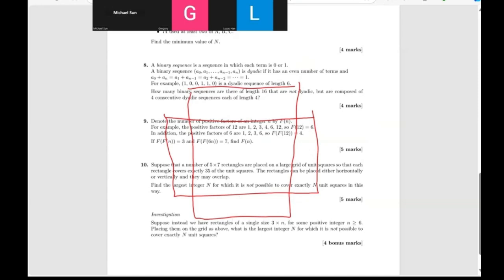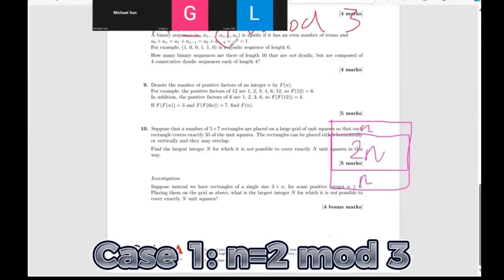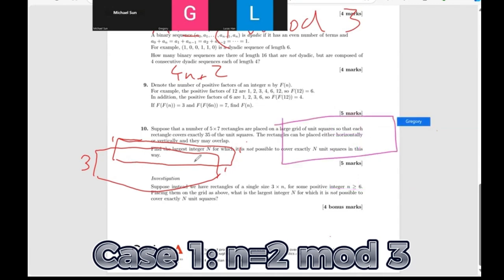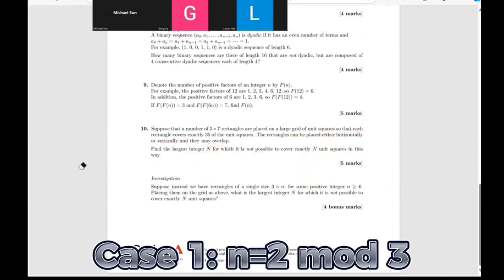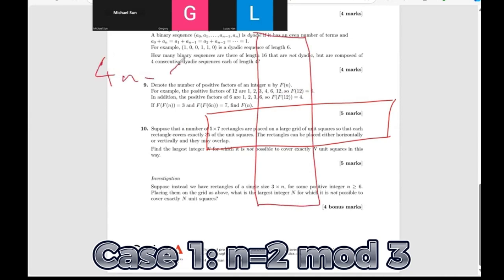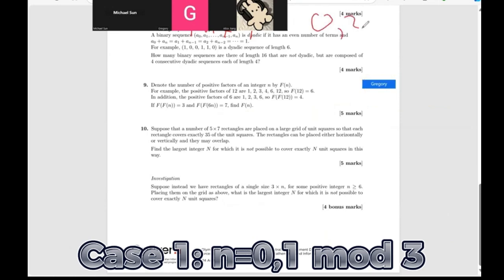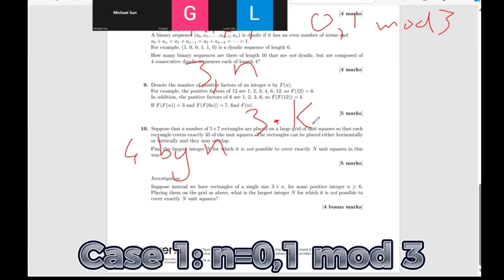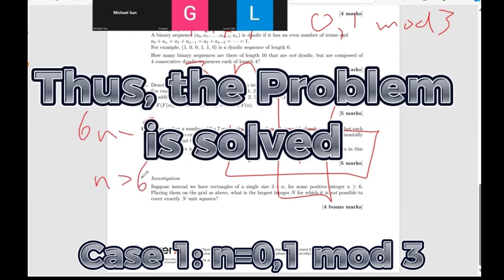AIMO Prize Winner explains 2024 Investigation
Liam's solution to AIMO 2024 Q10
Investigation: Suppose instead we have rectangles of a single size ...

Thanks Aland the editing goat

Mathematics
Combinatorics
Last problem
Proof writing

IMO pathway